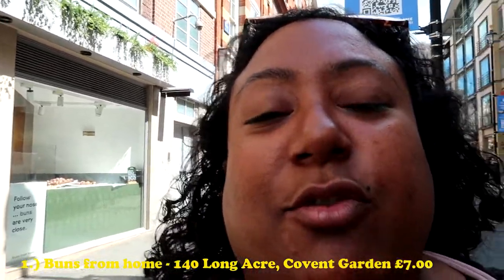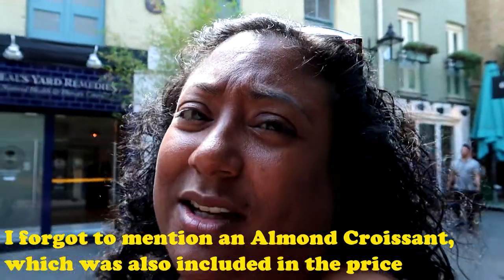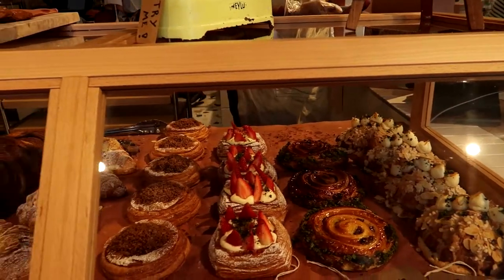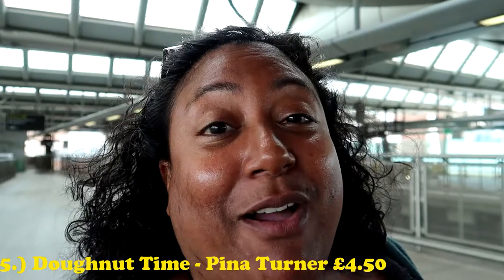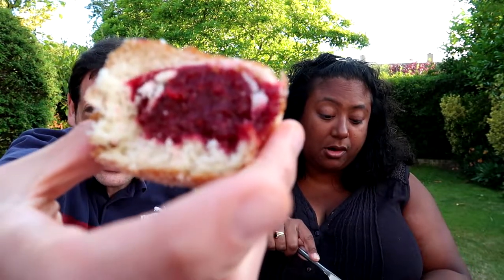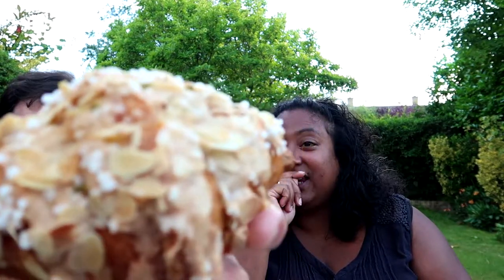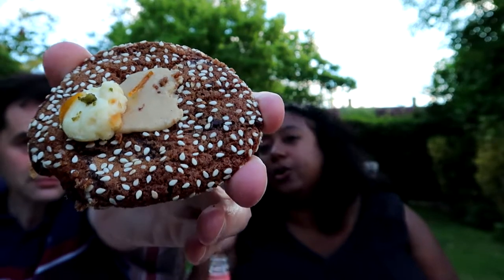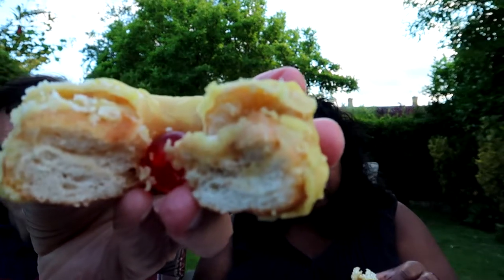Pastries // Cake // Doughnuts // Covent Garden // Chestnut Bakery // St. Johns Bakery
I’m out and about on my own today, with the goal of bringing back gorgeous Cakes, Pastries and Doughnuts.
The places that I’m visiting today can all be found in Covent Garden and are listed below along with prices:
1.) Buns from Home – 140 Long Acre
Dulce de Leche Bun and an Almond and Pistachio Bun £7.00

2.) St. Johns Bakery – 3 Neal’s Yard
Doughnuts: Custard, Chocolate, Raspberry Jam, and an Almond Croissant £13.50

3.) Ong Ong Buns – Cucumber Alley, Seven Dials
Ong Ong Nom Custard and Coconut filling, cookie dough topping, BBQ Pork Bun, Chicken
Curry Bun
and Hot Dog Bun – this is the special one which changes every so often £16.80

4.) Chestnut Bakery - 24 Floral Street
Strawberry and Elder flower Danish, Apple Crumble Danish, Orange Ricotta Croissant and Sesame Tahini Cookie £42.50

5.) Doughnut Time – Multiple Locations
Pina Turner £4.50

We hope you'll enjoy the videos as much as we enjoy making them and hope you like our Channel.

and remember:
You're never too old to have fun🎉

Mark and Kelly 👋